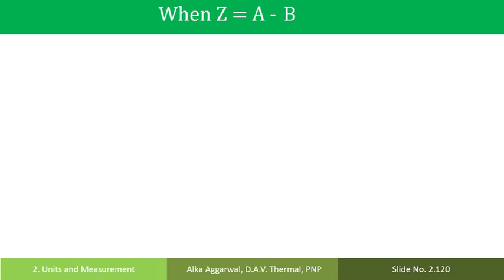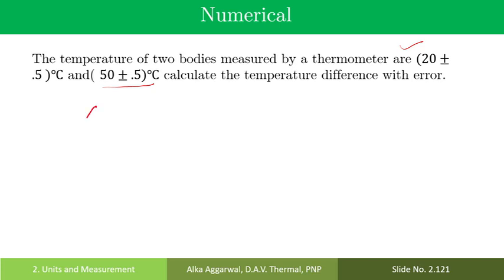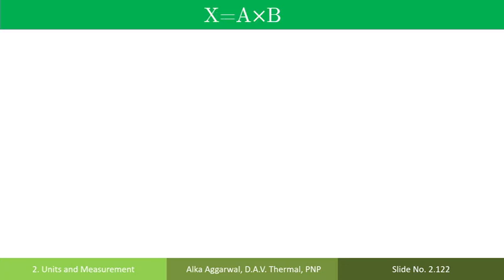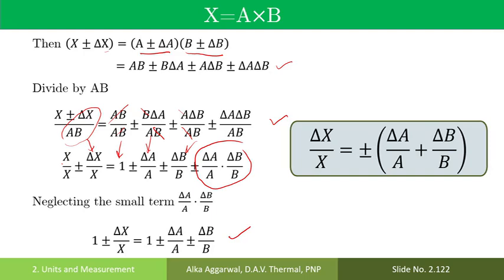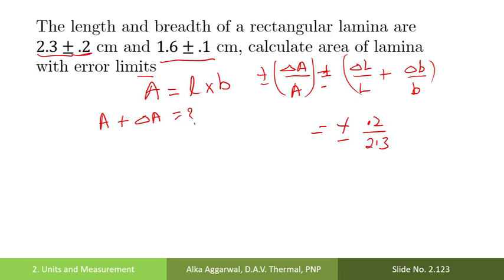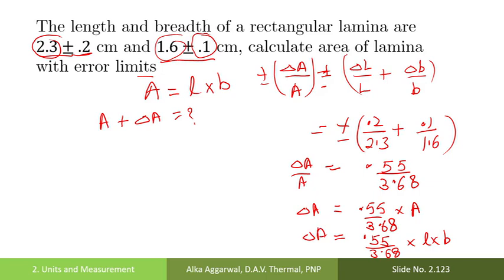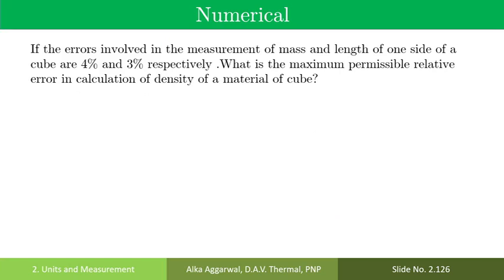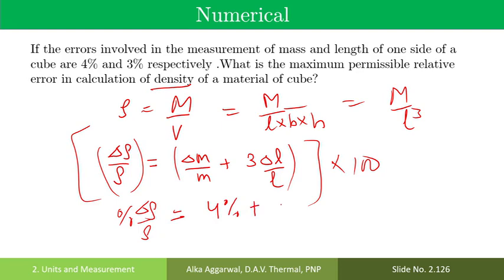Class 11 Physics Chapter 2 Part 15